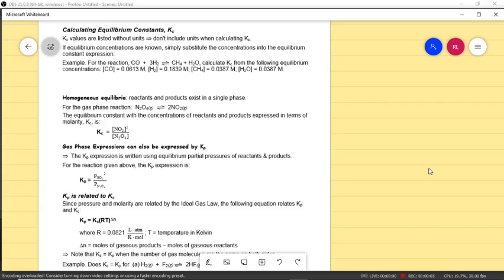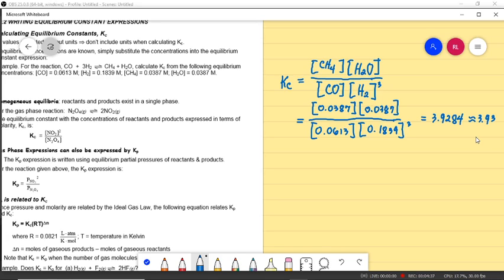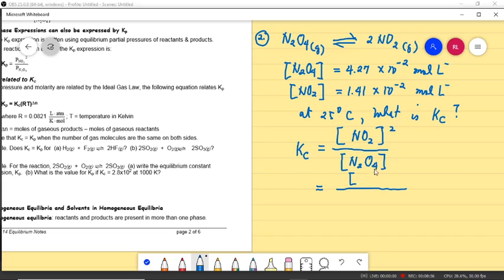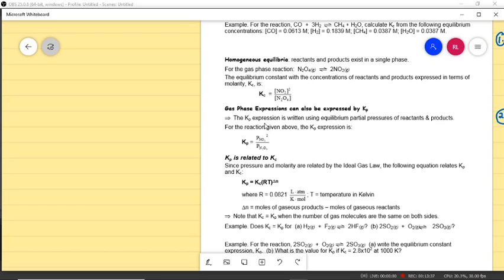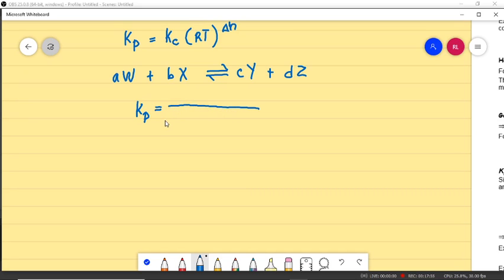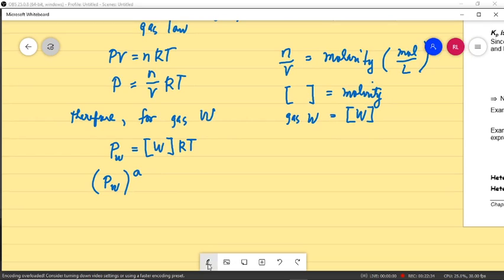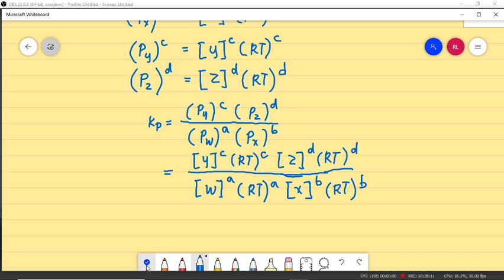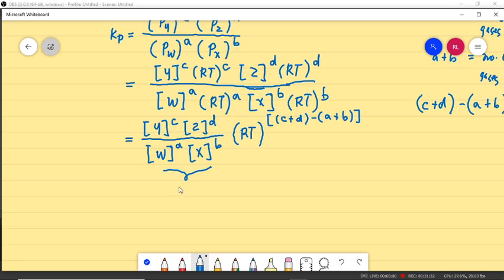Part 2 Calculating Equilibrium Constant and Deriving Kp